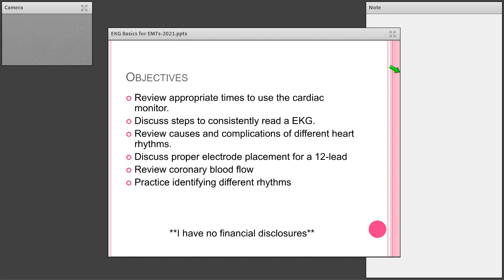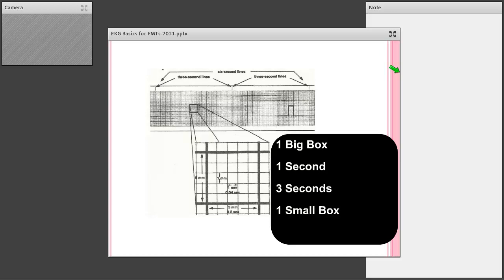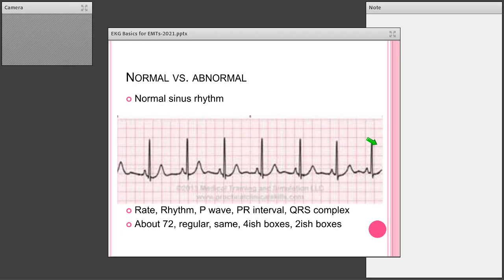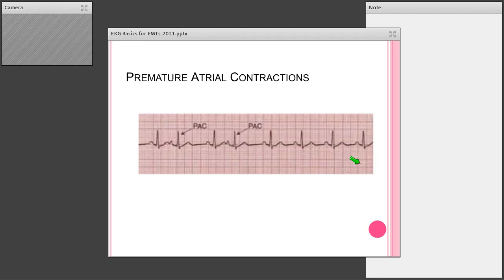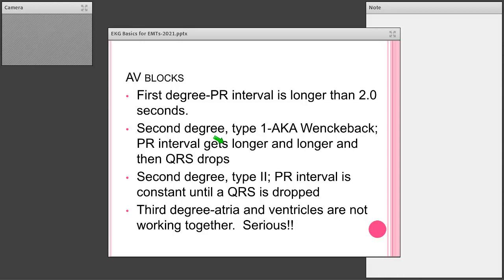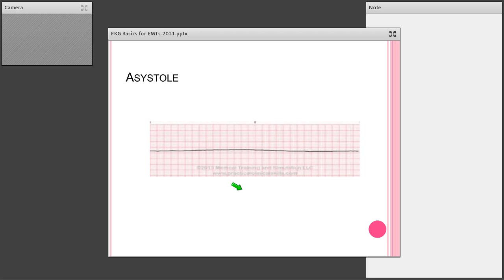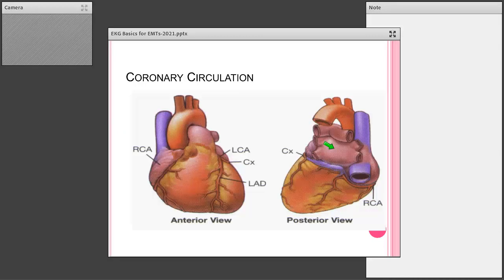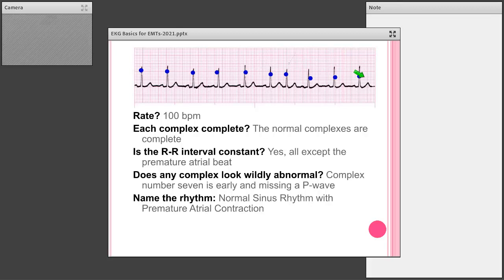EKG Basics for EMTs